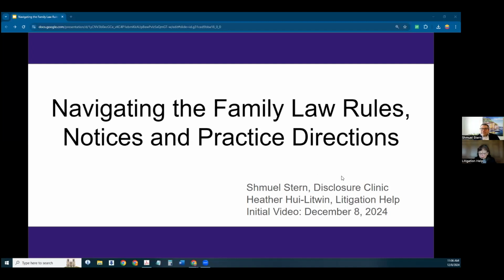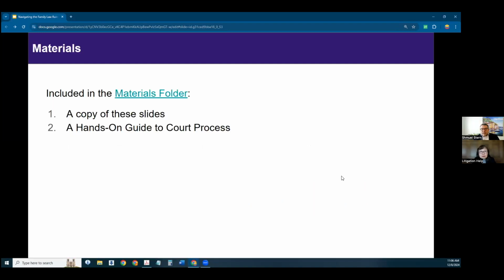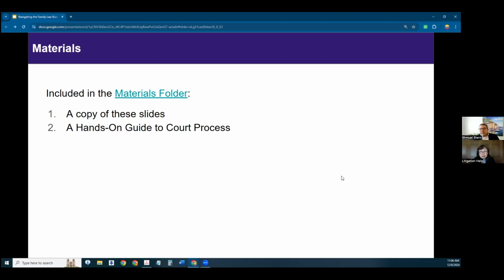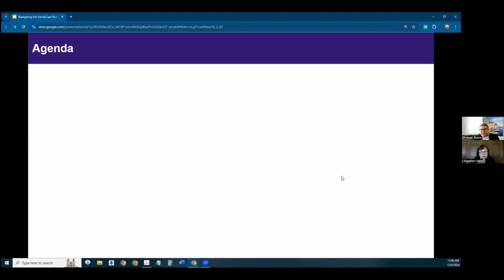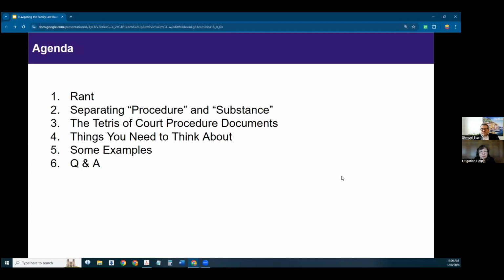Worried About Court Deadlines? Ontario Family Law Rules Explained for Beginners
Confused by Ontario's Family Law Rules? Worried about deadlines?
✅ Learn how to:
✔️ Decode court notices and timelines
✔️ Avoid missing deadlines that hurt your case
✔️ Navigate Family Court Rules

Family Lawyer Shmuel Stern of Disclosureclinic.com and Litigation Help Founder Heather Hui-Litwin held a series of live workshops in Fall, 2024. This video is an excerpt of Workshop #3 "Navigating Family Law Rules, Court Notices and Deadlines".

Agenda
1. Rant
2. Separating "procedure" and "substance"
3. The Tetris of Court Procedure Documents
4. Things you need to Think about
5. Some Examples
6. Q&A

Full recording can be viewed on demand (ticket $25)

This session is suitable for self-represented litigants, articling students, NCA and LPP candidates.

You will receive a PDF with links to the full recording, plus downloadable materials, including presentation slides, and super useful completed sample documents.